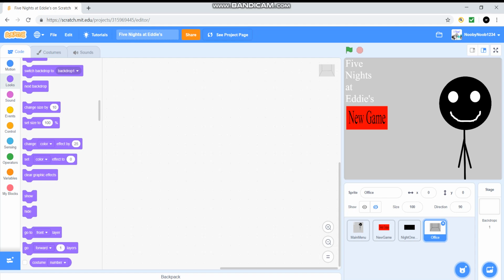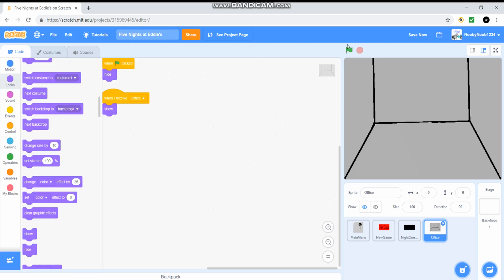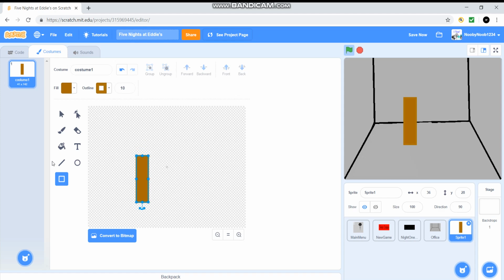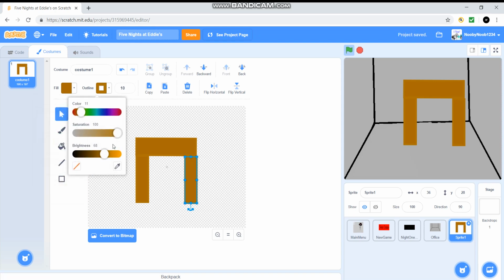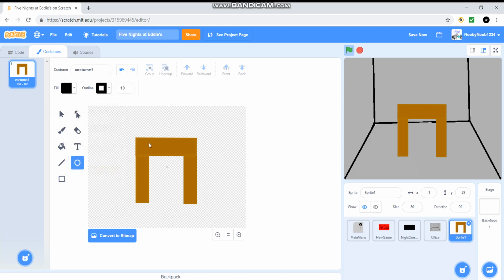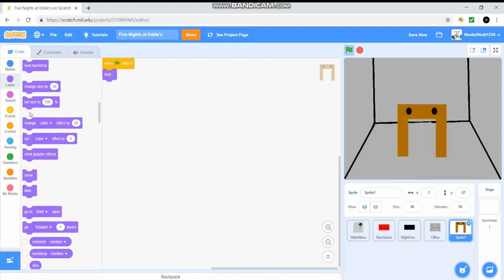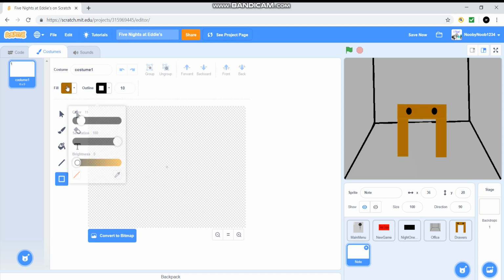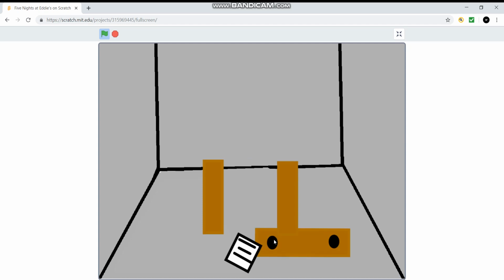How to Make a FNAF Style Game on Scratch #3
Here is Part 3 on this series! In this episode we do some of the office and a cupboard!